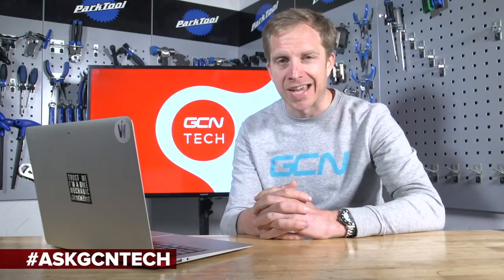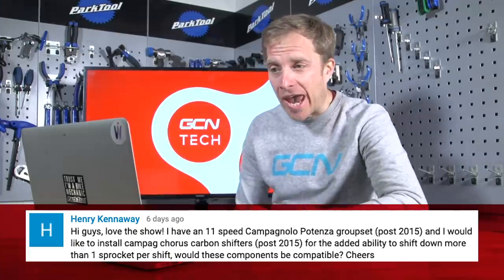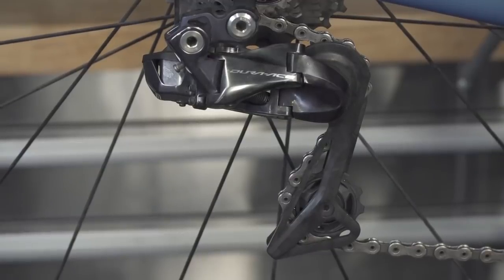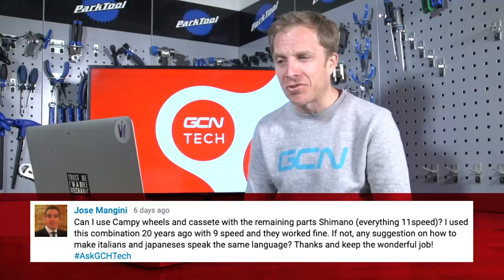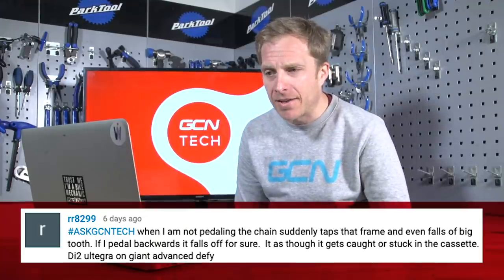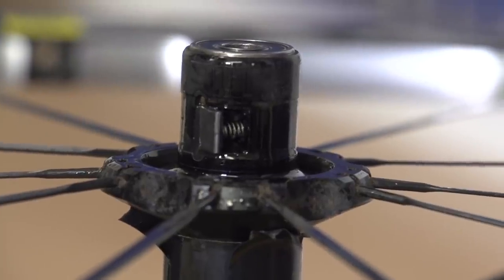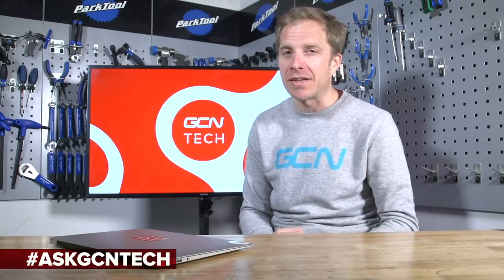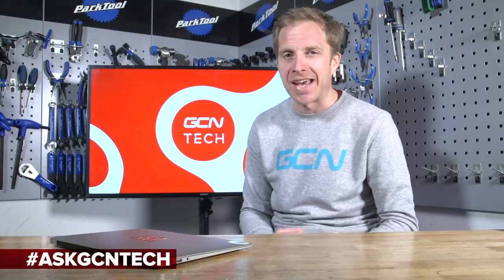1 X Drivetrains, Mixing Components & Worn Bike Parts | GCN Tech Clinic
Jon is back in the clinic this week to answer all of your road bike tech questions. From groupset compatibility, 11 speed components, and worn out parts. 🔧

We love to help here at GCN Tech so leave your questions for us in the comments below using

If you'd like to contribute captions and video info in your language, here's the